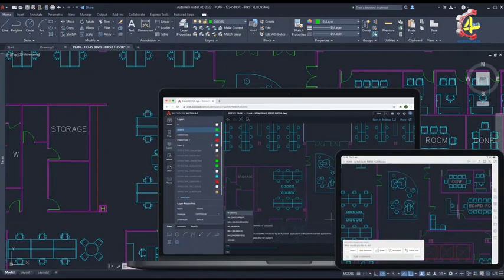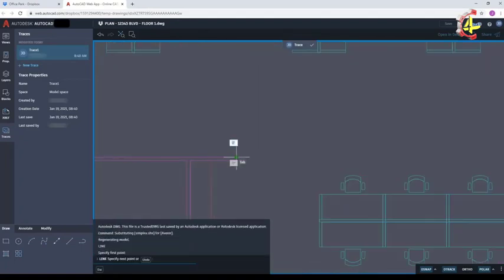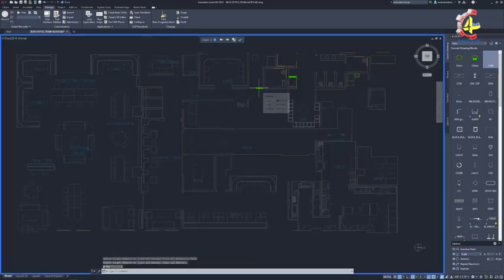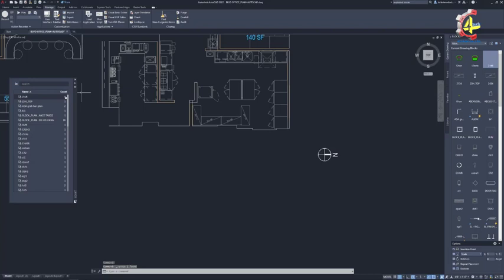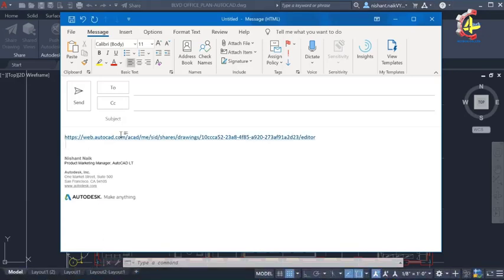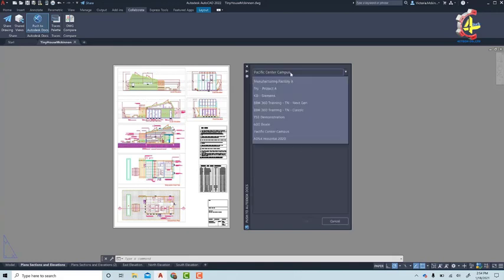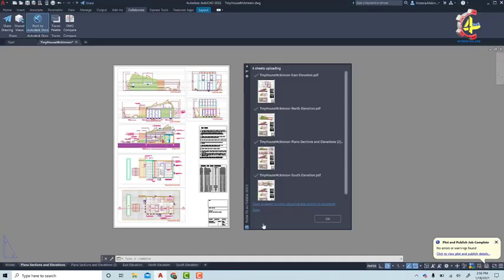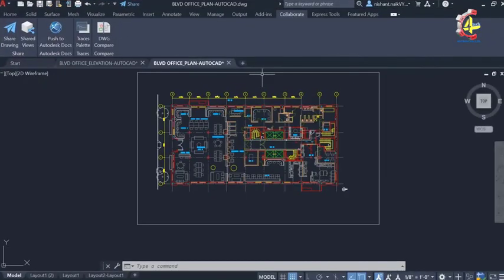AutoCAD 2022 - Những tính năng mới nổi bật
Phiên bản AutoCAD 2022 hãng Autodesk tập trung vào trải nghiệm kết nối giữa các nền tảng và các sản phẩm của Autodesk cùng với các hệ thống tự động hóa mới như Count.

Dưới đây là một số tính năng mới nổi bật của phiên bản AutoCAD 2022
TRADE
Xem lại bản vẽ một cách an toàn và thêm phản hồi trực tiếp vào tệp DWG mà không làm thay đổi bản vẽ hiện có.

COUNT
Tự động đếm khối hoạc hoặc các thành phần hình học bằng lệnh COUNT.

Gửi bản vẽ cho đội nhóm hoạc khách hàng để truy cập mọi lúc mọi nơi

PUSH TO AUTODESK DOCS
Đưa bản vẽ CAD dưới dạng PDF sang tài liệu AutoCAD Dóc từ AutoCAD.

FLOATING WINDOWS
Kéo các tab bản vẽ ra nhiều màn hình độc lập cùng trên một phiên bản AutoCAD

PERFORMANCE ENHANCEMENTS
AutoCAD 2022 cả thiện hiệu suất nhanh hơn, kể cả cho máy có card đồ họa hoạc không có card đồ họa

CÔNG TY TNHH CÔNG NGHỆ 4CTECH VIỆT NAM
Tư vấn và cung cấp giải pháp bản quyền Autodesk tại Việt Nam